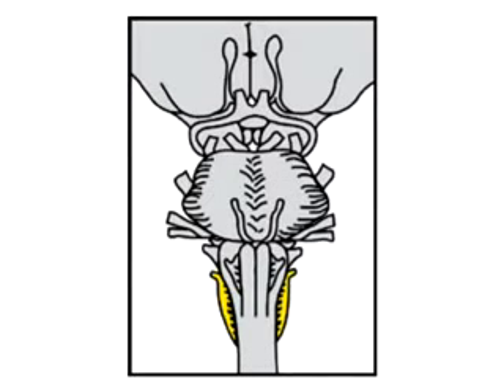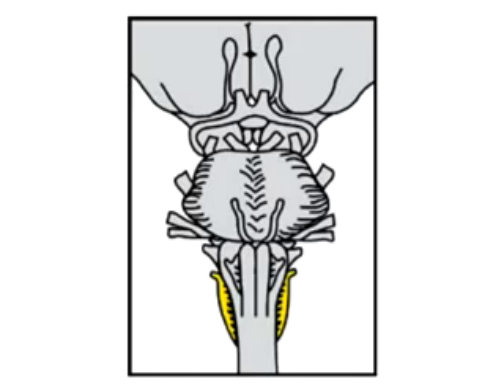Cranial Nerve XI 13/16